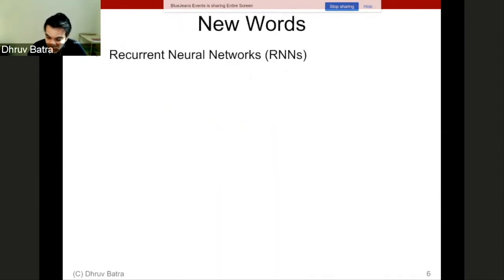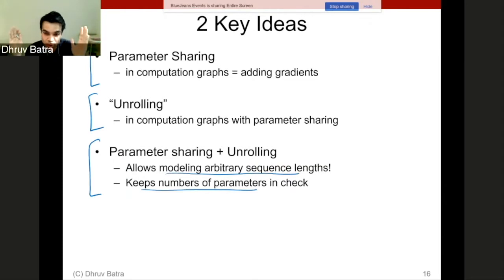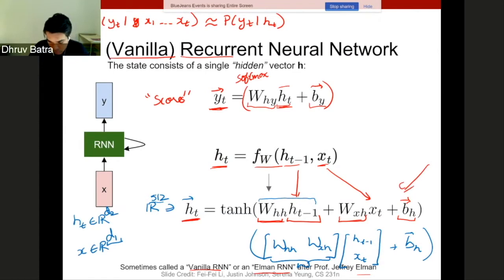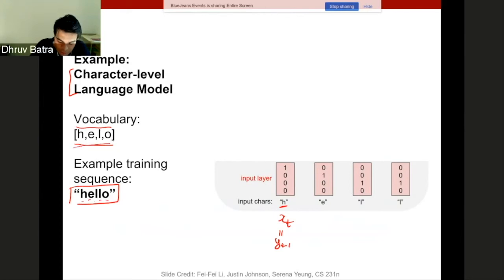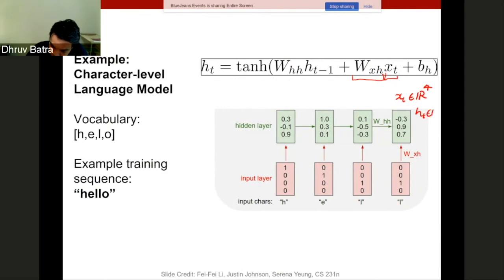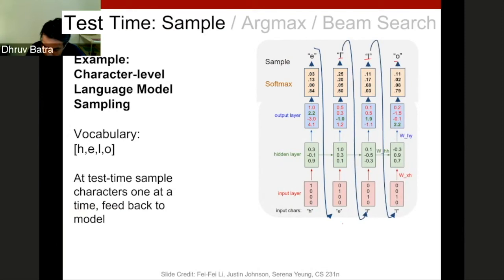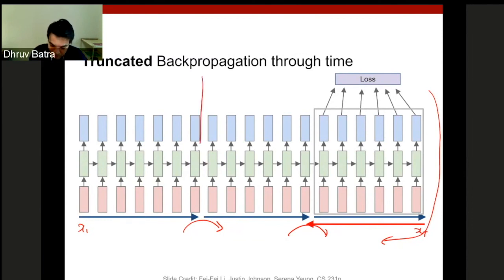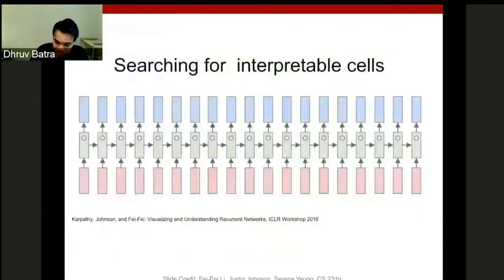L15 - RNNs Part II | Dhruv Batra | Deep Learning | Fall 2020